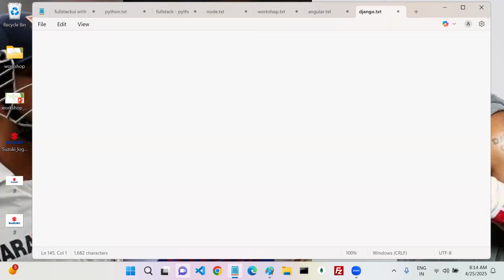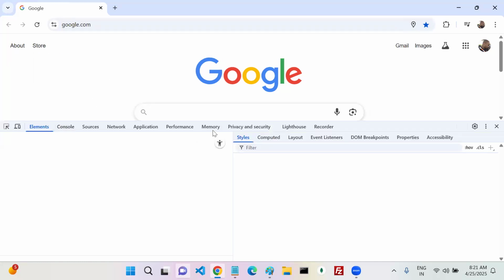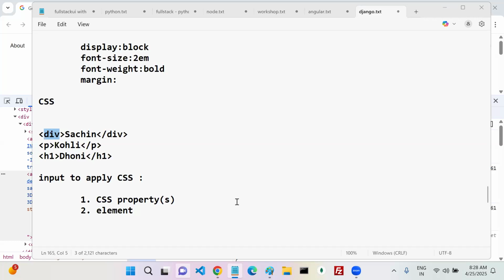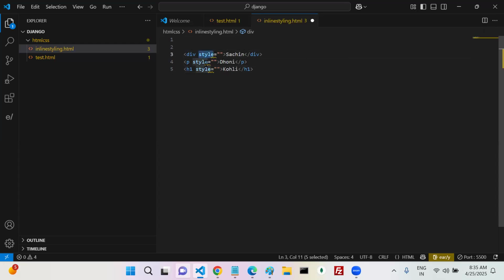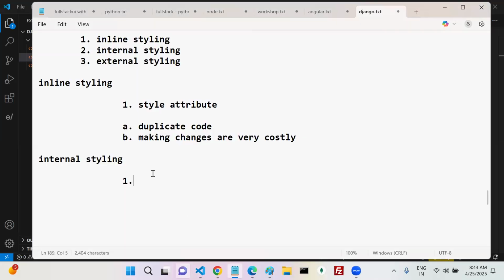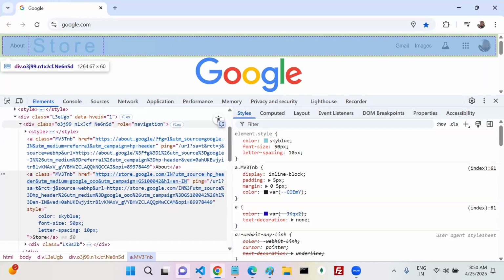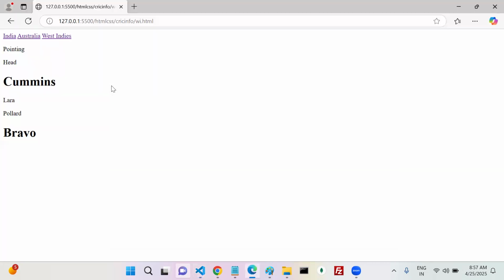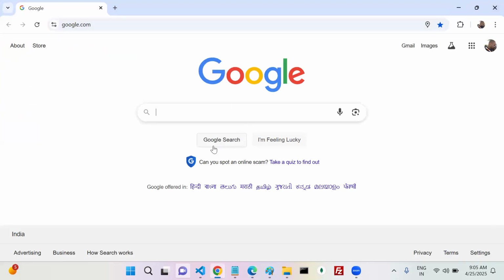Django Day 4